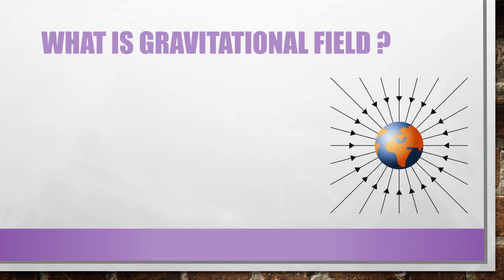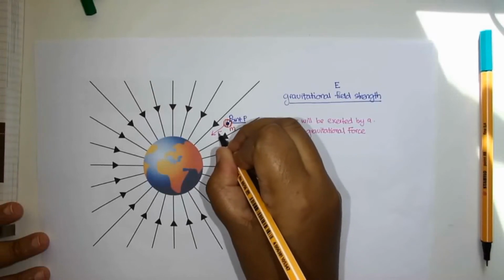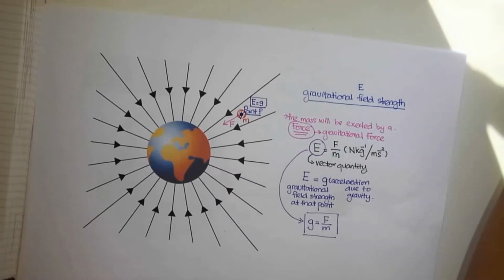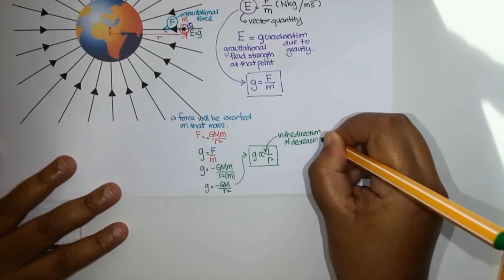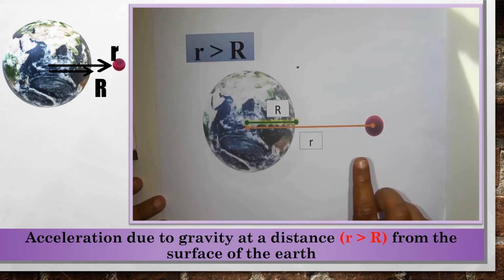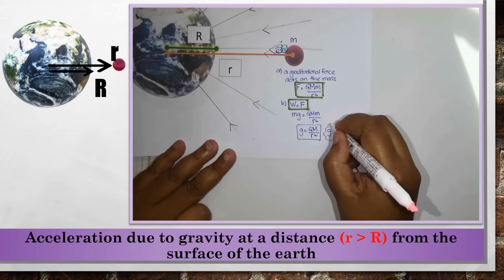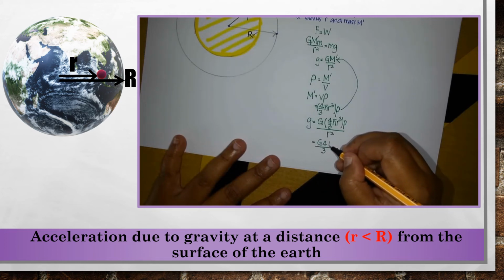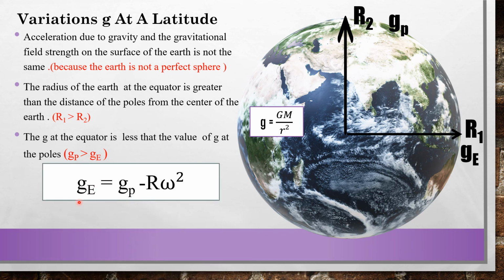PHYSICS STPM (GRAVITATIONAL FIELD)